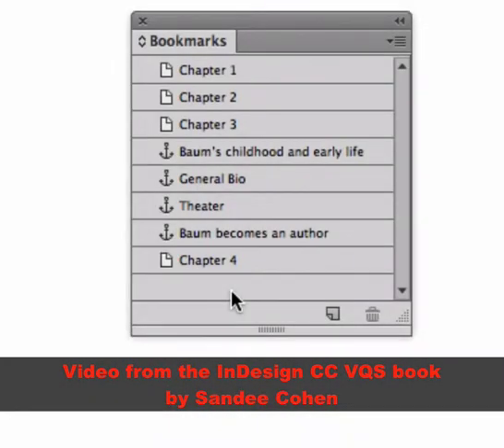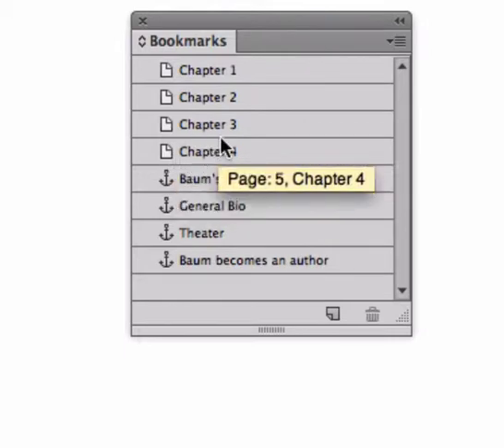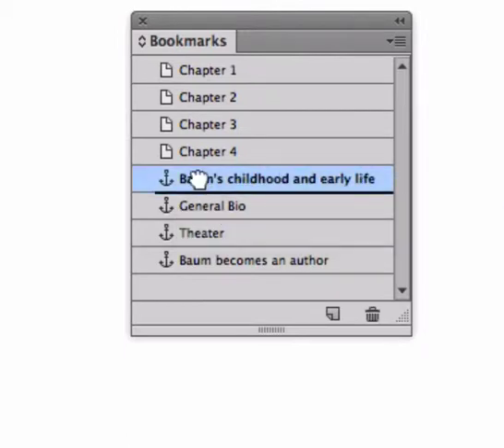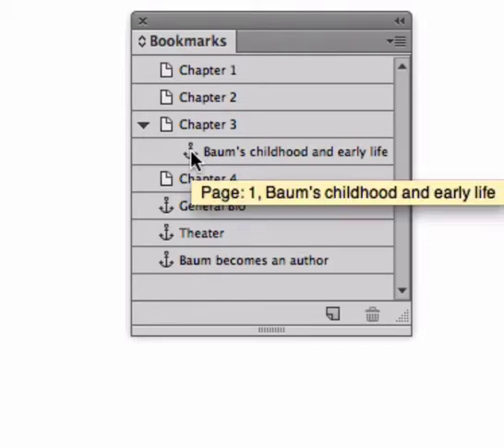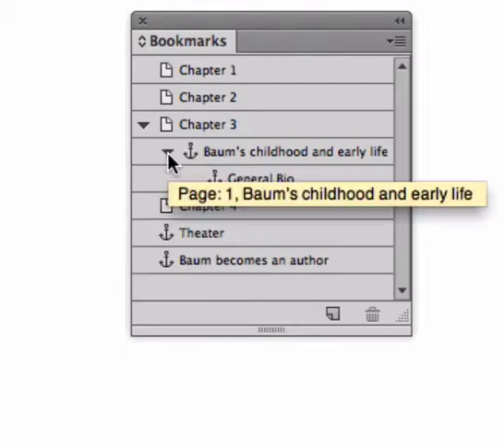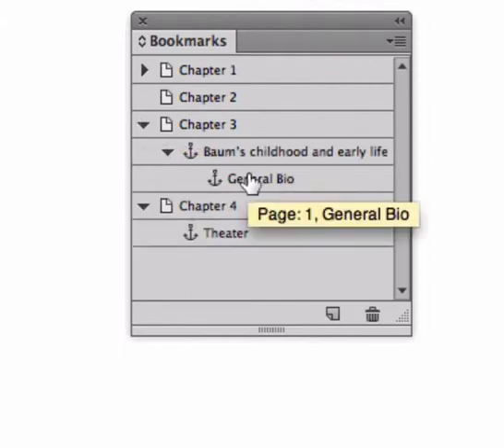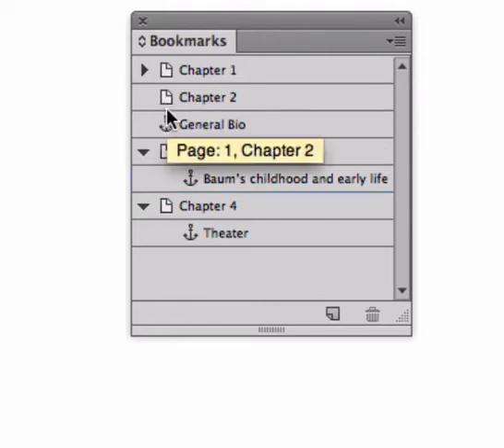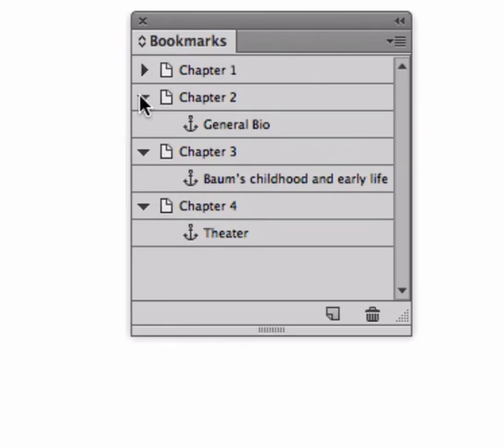Creating bookmarks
For the InDesign CC VQS by Sandee Cohen